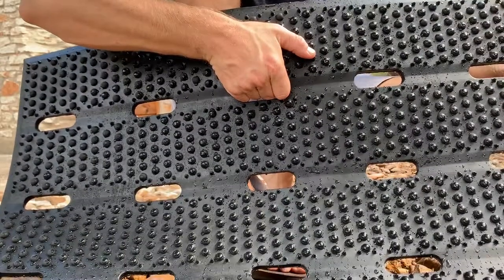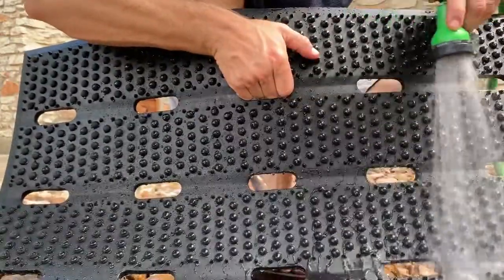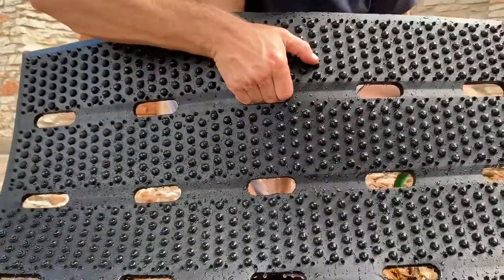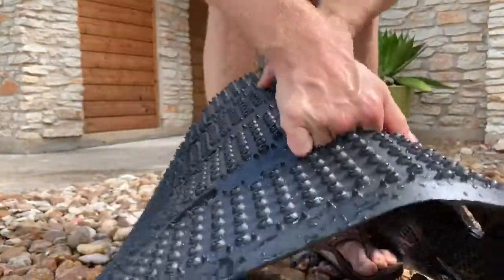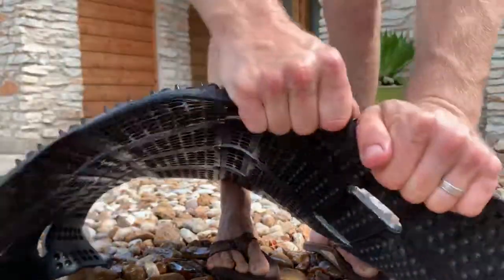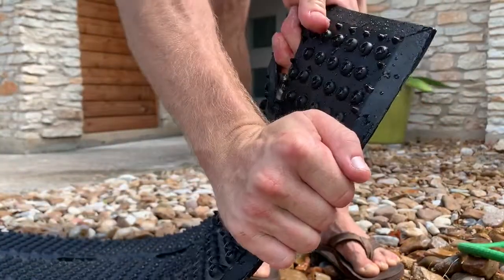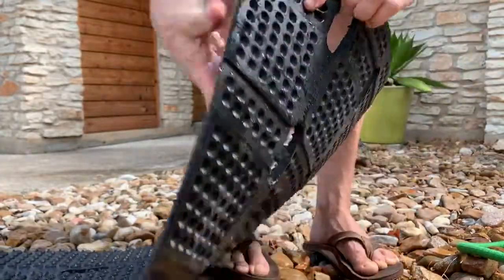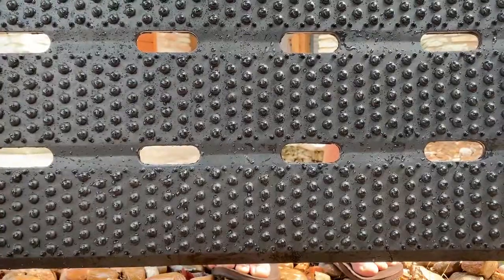A truly functional, long lasting, real rubber outdoor door mat from Ultimats USA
See the incredible strength and fast drying, weather proof outdoor Defender scraper door mat from Ultimats USA.